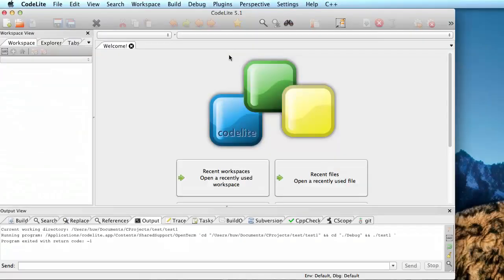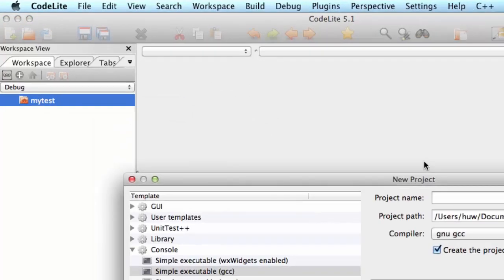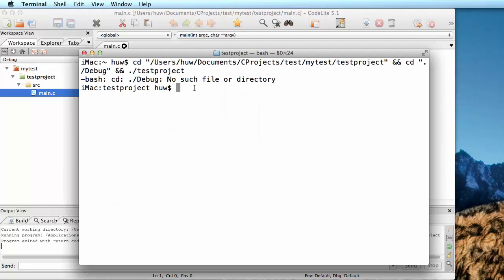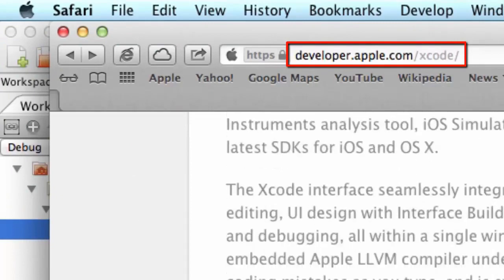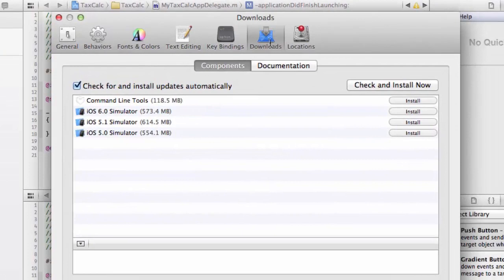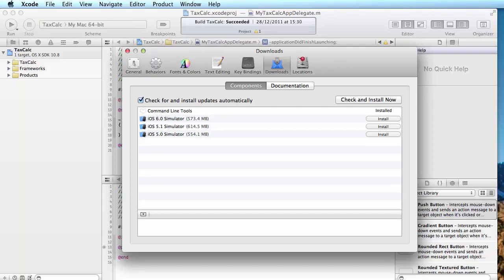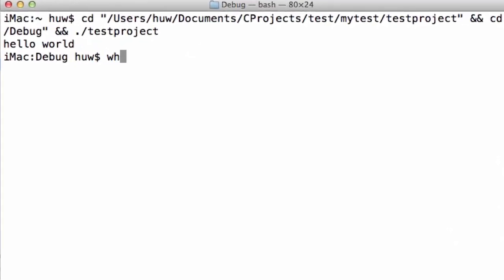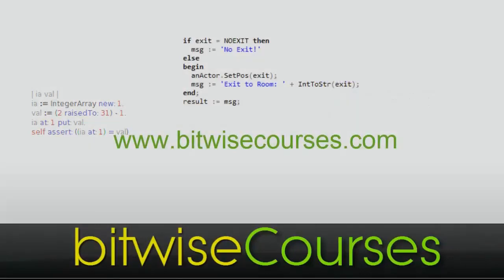004 Install a C compiler on a Mac (Welcome to the course C programming)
This is 4 Video of C Programming (Udemy) Book of C For This Course

Quizzes For 1 to 11
Drive-